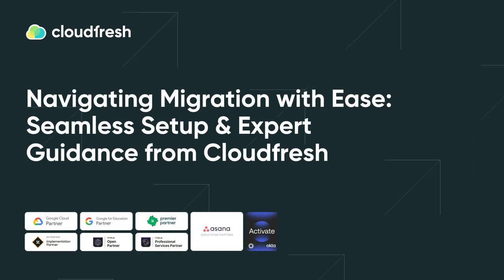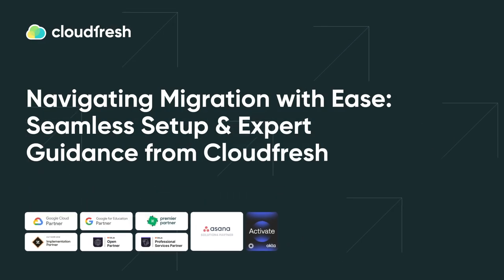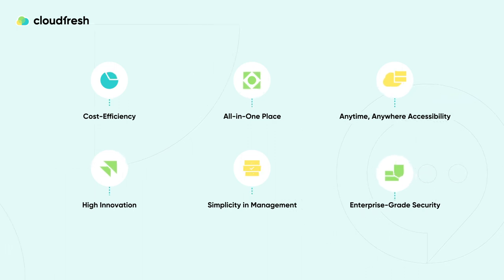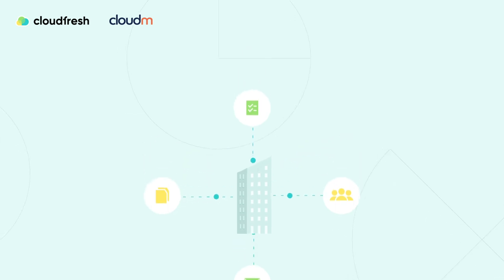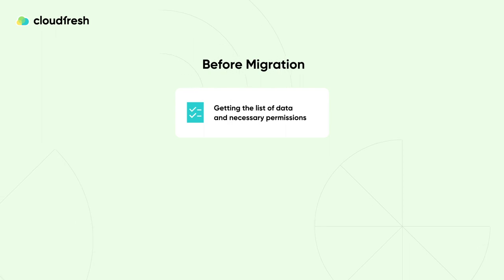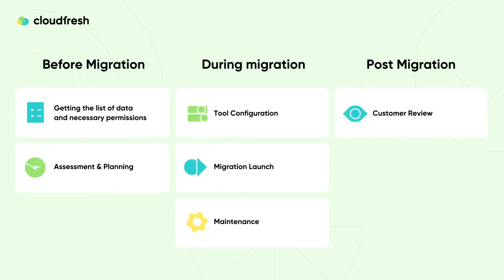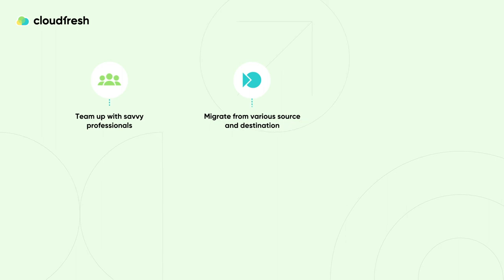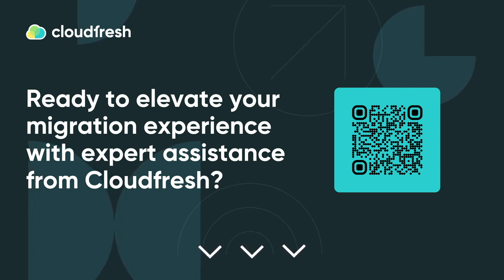Migrate to Google Workspace: Seamless Setup & Expert Guidance from Cloudfresh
Get ready to dive into the Google Workspace Migration and learn more about the Migration process implemented by our tech experts from Cloudfresh.

Prepare for an in-depth exploration of the Google Workspace migration process,  skillfully executed by our seasoned tech experts at Cloudfresh.

Watch this video to uncover:
🍀 Sources and destinations you can seamlessly migrate your services from.
🍀 Why businesses worldwide are migrating to Google Workspace
🍀 The Cloudfresh Approach: Insights into our migration process for the customers.
🍀 Invaluable advantages of choosing Cloudfresh as your migration partner

Ready to embark on a journey toward a smoother, more efficient transition to Google Workspace for your business? Simply complete the form below, and our dedicated team will guide you every step of the way👇